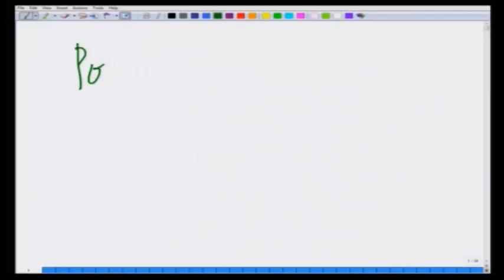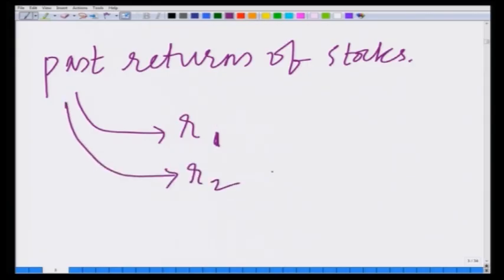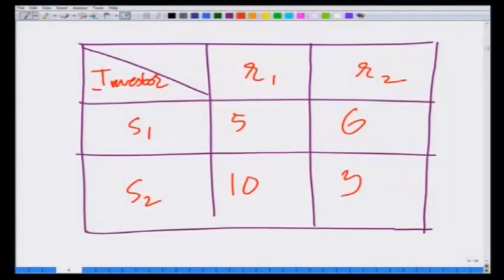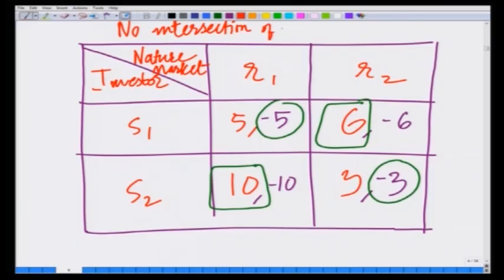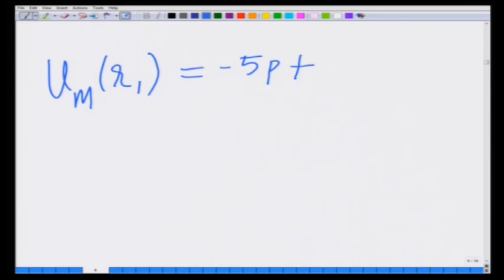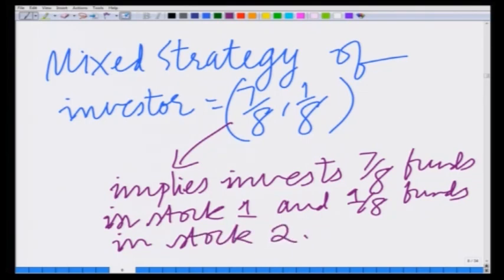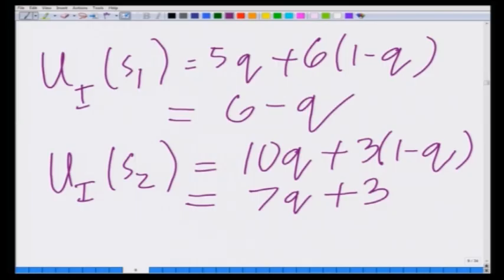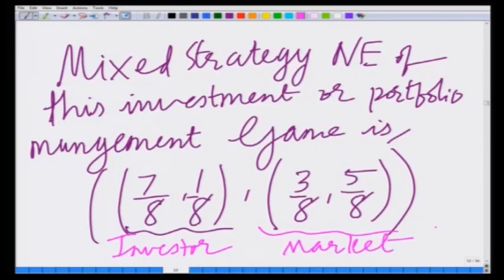Lecture 16: Mixed Strategy Example-Portfolio Management Game